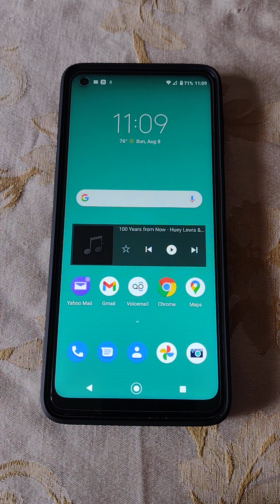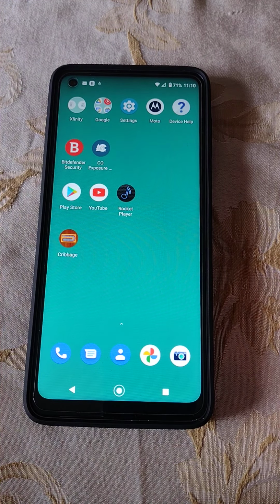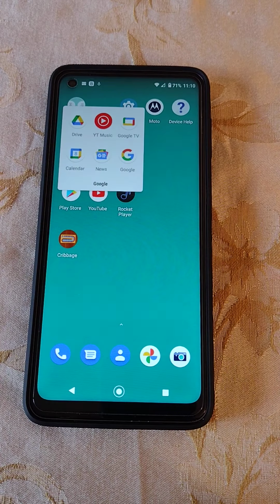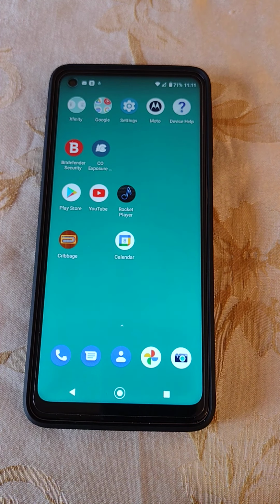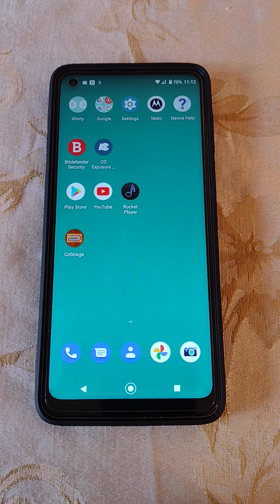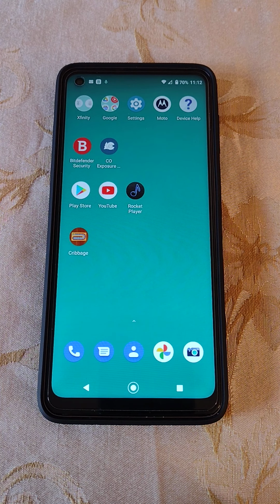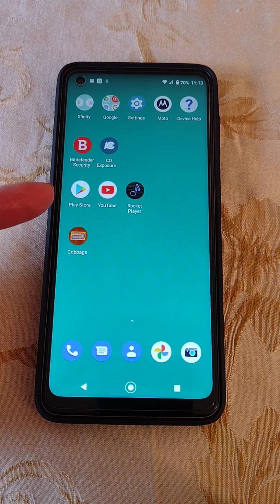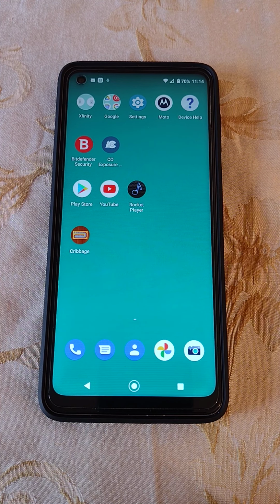Vance's Videos #6 - Second screen overview